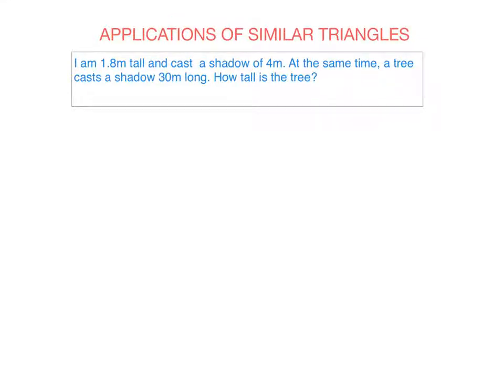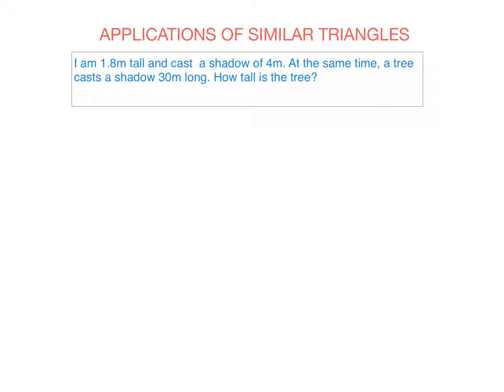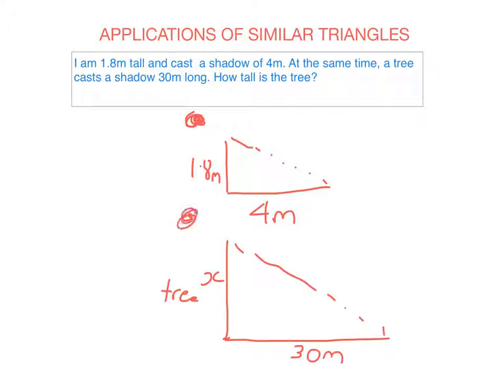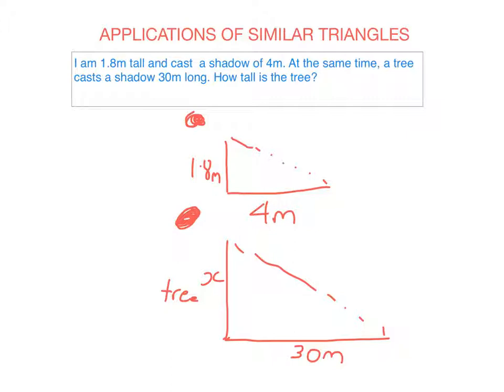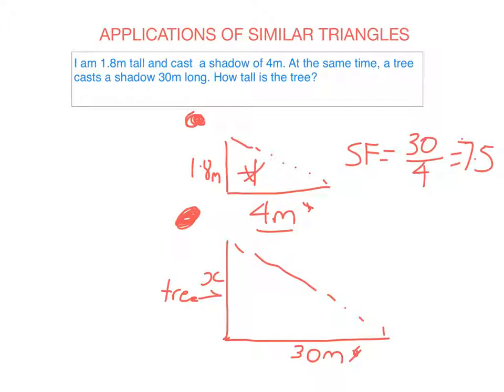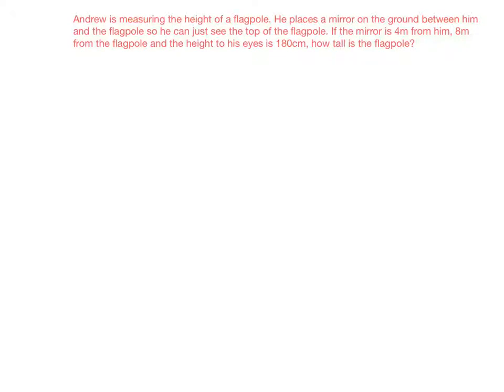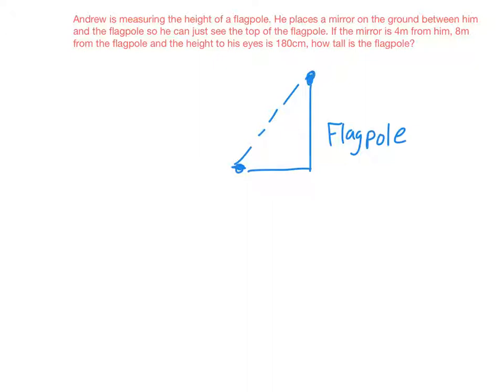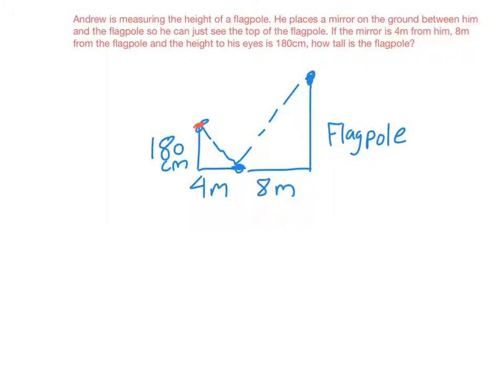11Apps Applications Similar Triangles